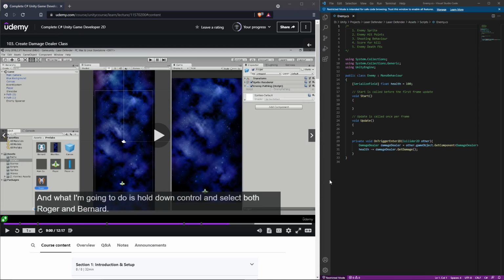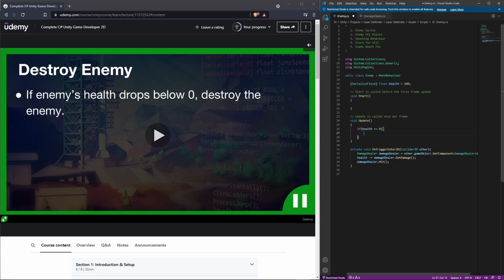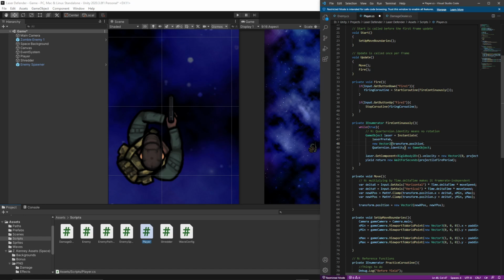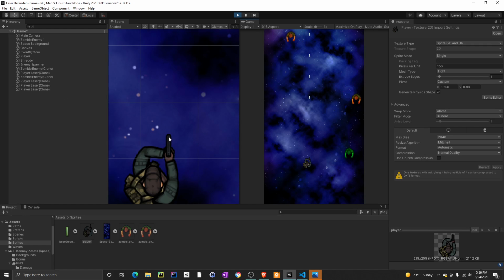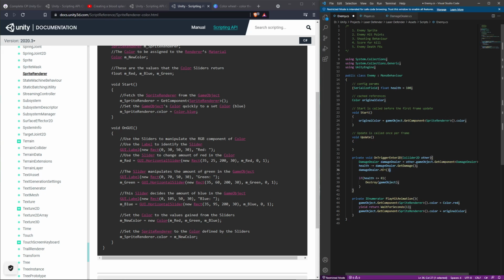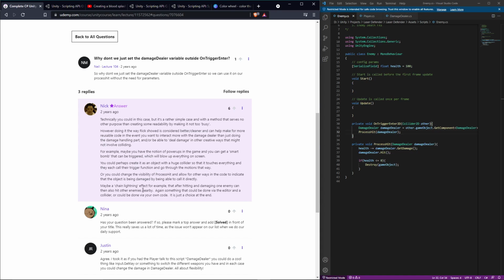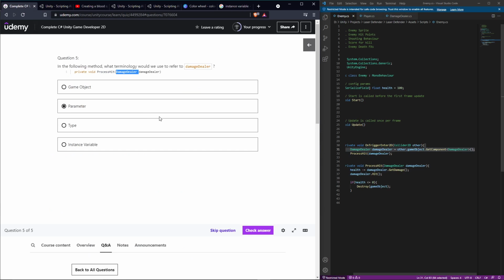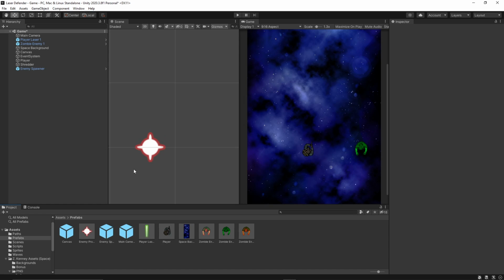Noob Learns Unity #67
Hello guys, so today we implement a feature that destroys the enemies once their health has gone down.

The next thing we are focusing on is to make the enemies start shooting.